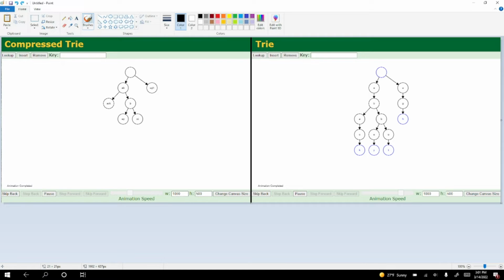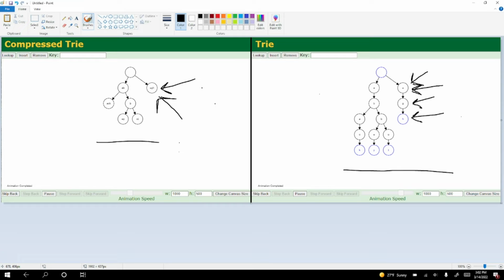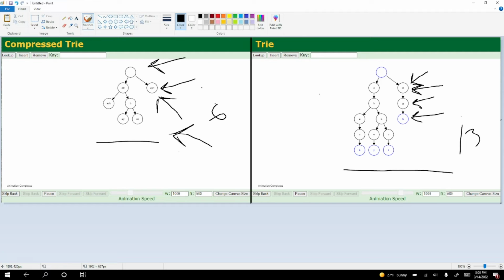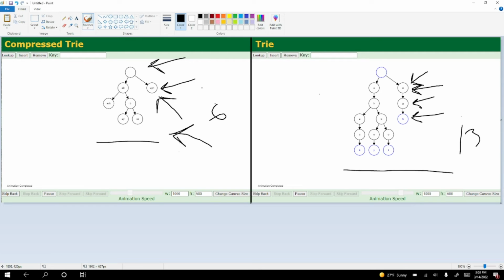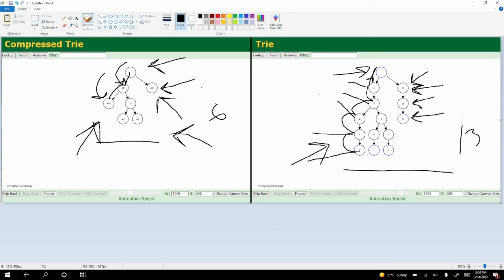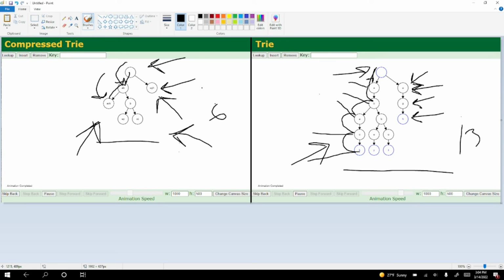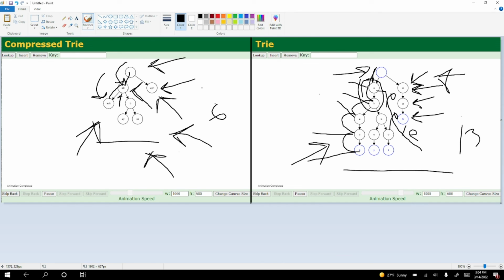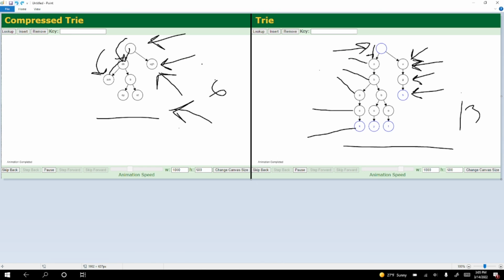CSCE A311 Group Proj. 2, Prob. 4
This is my submission for my portion of group project 2 in CSCE A311.